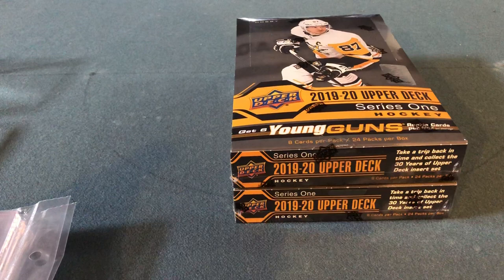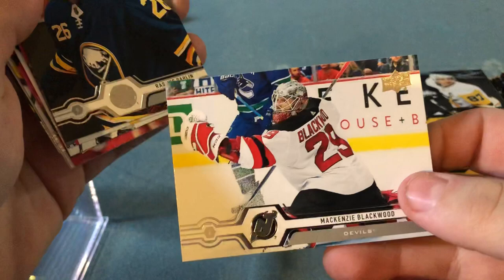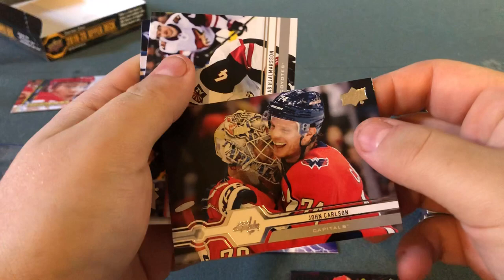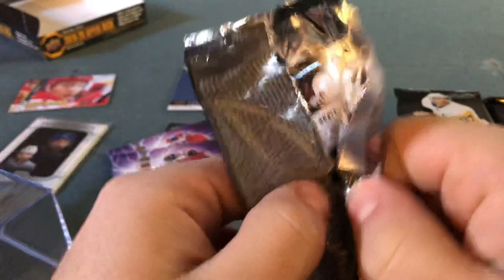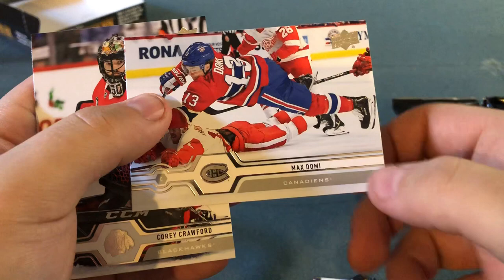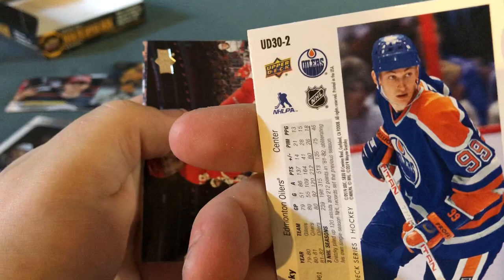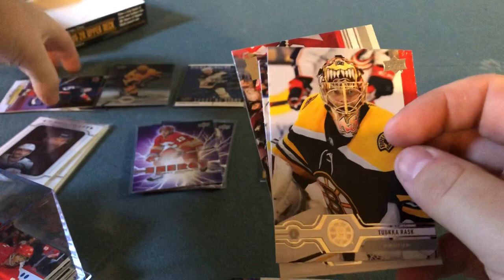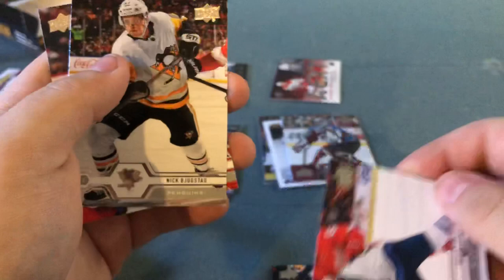Upper Deck 2019-20 series 1 Hobby box #1 Break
My first hockey card break video!!! Enjoy!!!